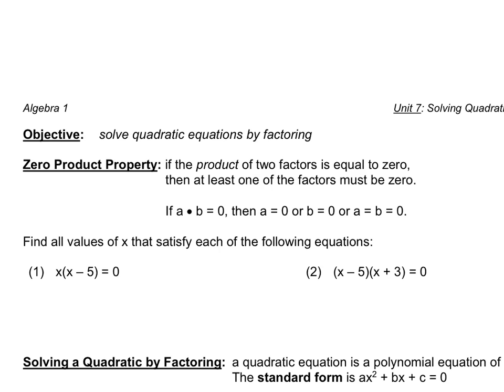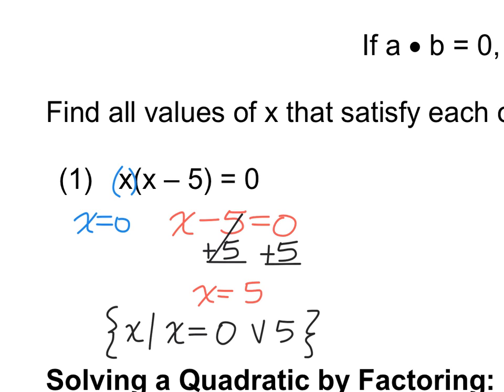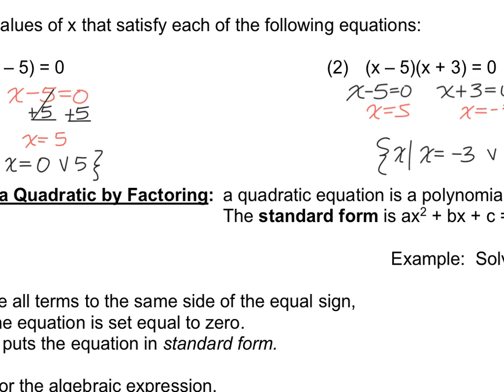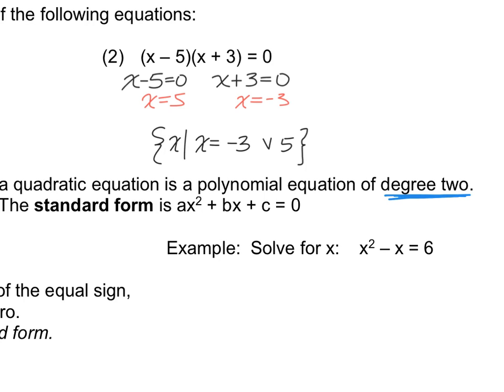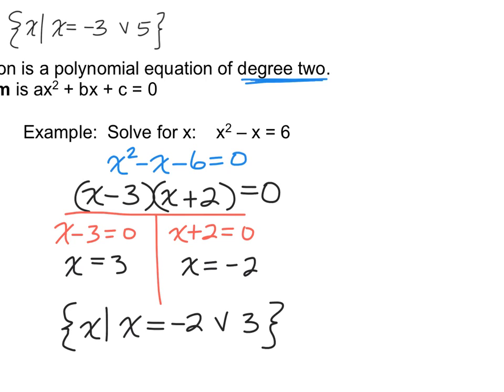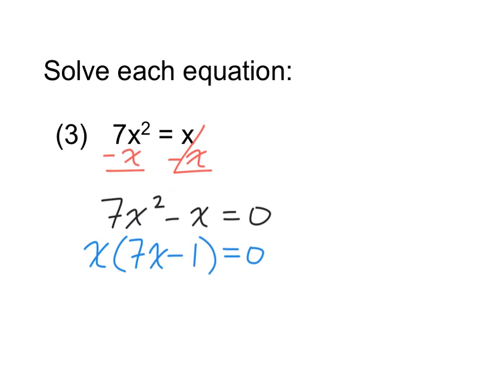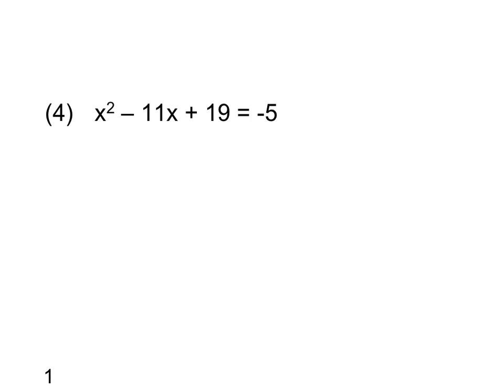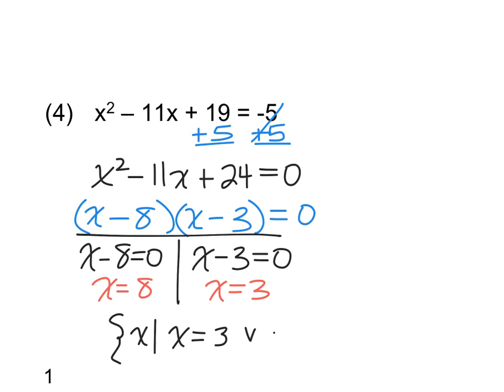Algebra 1- Unit 7- p1